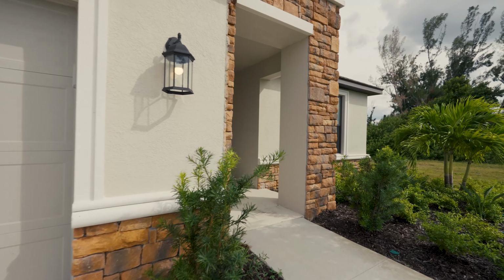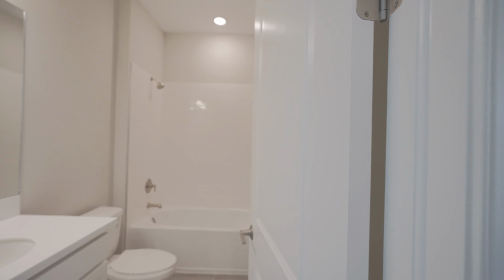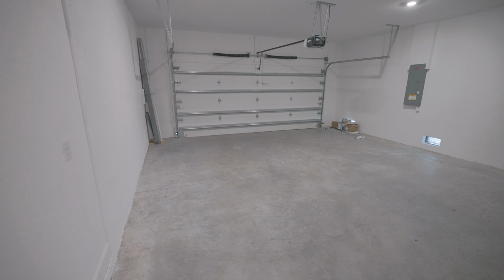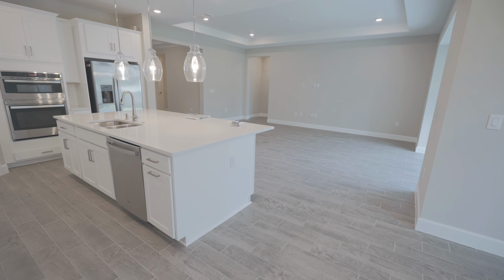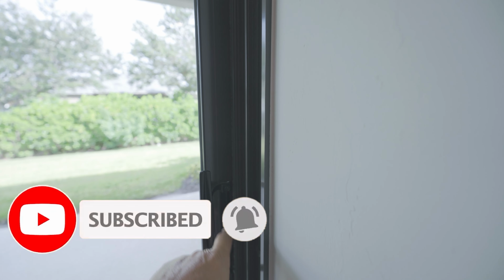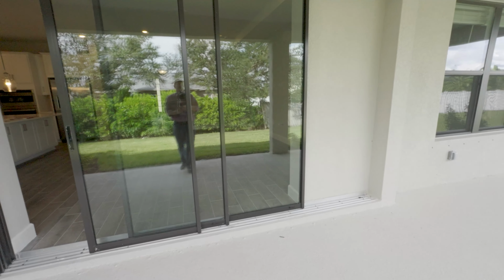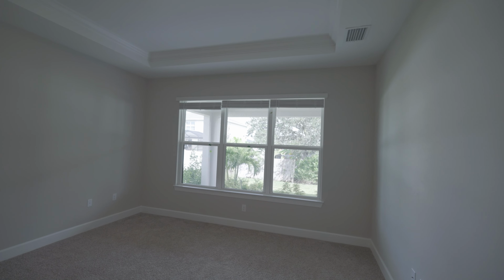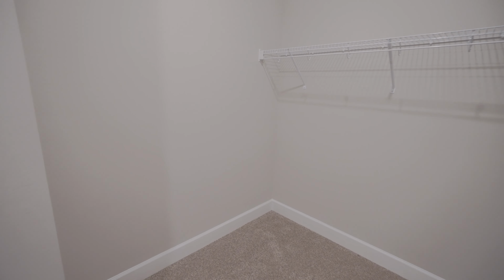Experience the Beauty of Cape Coral's New Construction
Are you looking for a place to retire or raise a family? Cape Coral, Florida, offers a hometown atmosphere that makes everyone feel at home - located on the southwest coast of Florida near other great towns like the example, Fort Myers Fl, Bonita Springs Fl, Sanibel Fl, Pine Island fl, Lehigh Fl, Fort Myers Beach, and Estero, FL only minutes from the beaches.  If you like what we offer, this area is for you. Cape Coral and the surrounding areas offer many aquatic activities, including canoeing and fishing. boating, and many others. You may find it in your backyard. Cape Coral, with affordable lots and homes on the water and miles and miles of freshwater and Gulf access, makes living here a paradise.

0:00 intro
0:38 waking in
3:49 Kitchen
6:11 patio
8:25 Master Bedroom

Berkshire HomeServices Florida Realty
3501 Del Prado Blvd S Suite 110

❎I am not a CPA, attorney, insurance, or financial advisor, and the information in these videos shall not be construed as tax, legal, insurance, construction, engineering, health and safety, electrical, or financial advice. DO NOT make buying or selling decisions based on Renata & Luis Menendez videos. If you need such advice, please contact a qualified CPA, attorney, insurance agent, contractor/electrician/engineer/etc., or financial advisor.